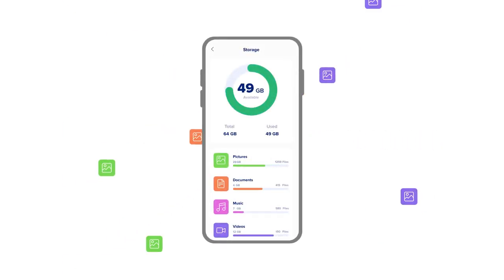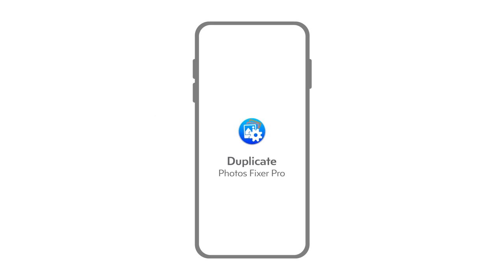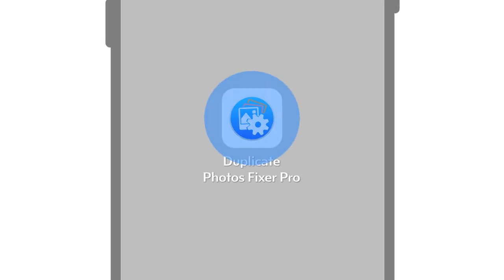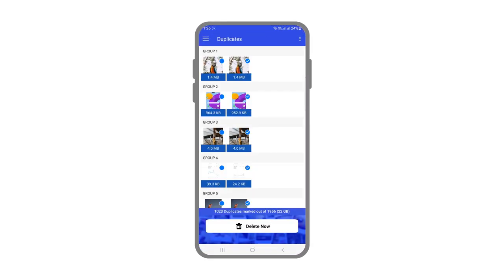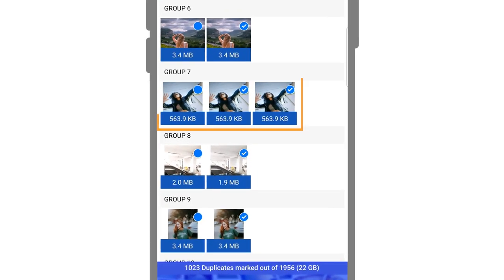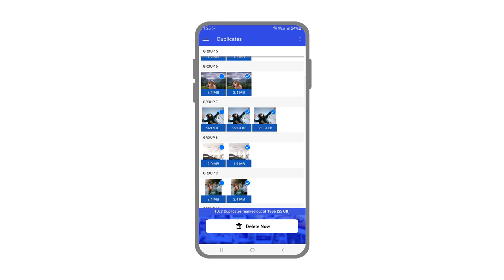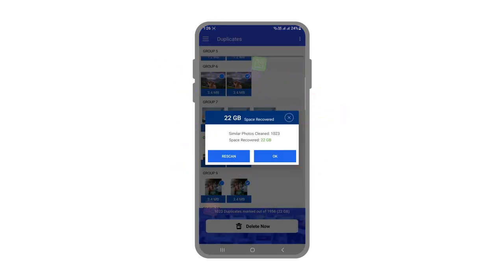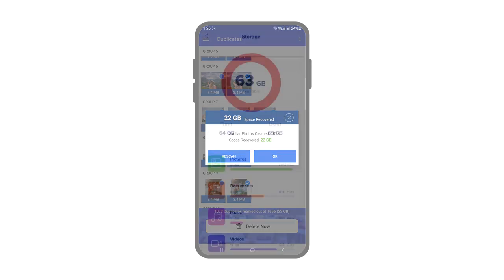Duplicate Photos Fixer Pro - The Ultimate App for Removing Duplicate Photos on Android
Are you tired of scrolling through endless duplicates of your favorite photos on your Android device? Duplicate Photos Fixer Pro is the ultimate solution for decluttering your photo library. This powerful app is designed to detect and remove identical and similar-looking photos, leaving you with a clean and organized gallery. With an easy-to-use interface and advanced algorithms, Duplicate Photos Fixer Pro ensures that you never miss a precious memory while freeing up valuable storage space. Say goodbye to duplicate photos and download Duplicate Photos Fixer Pro today!